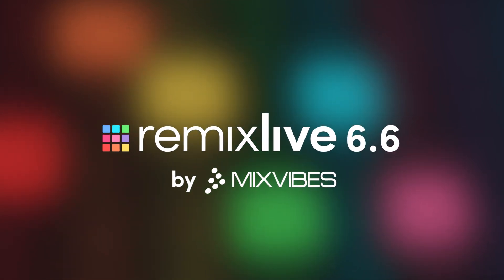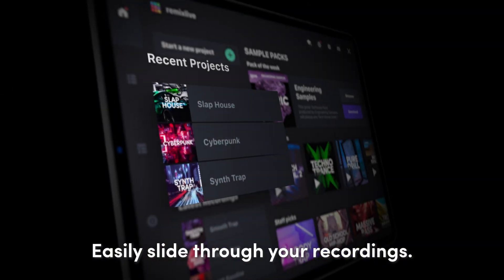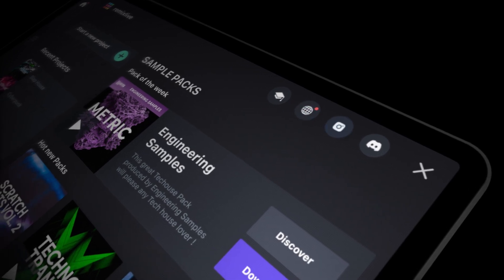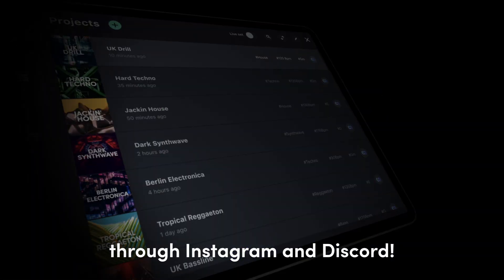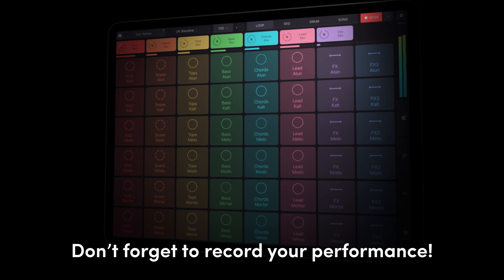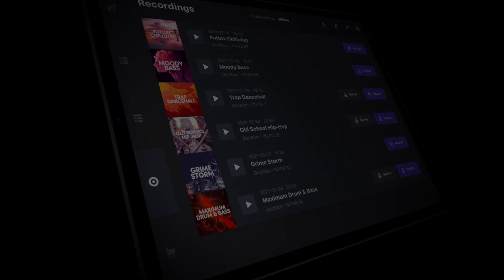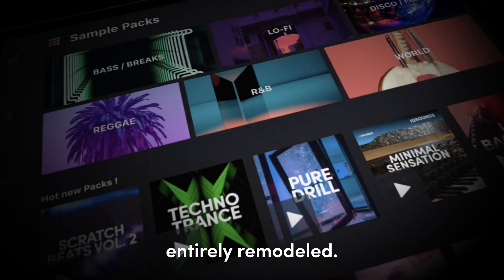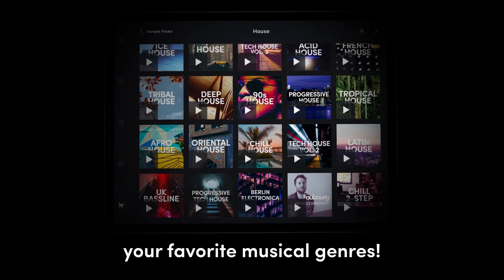Create a Live Set I Remixlive 6.6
Our 6.6 update for Remixlive (Now available on iOS & macOS) is all about bringing improvements and refinements to existing features, including a major upgrade for the popular live set feature. Live set was introduced back in 6.3 and allows you to seemlessly switch between two packs on the fly while keeping loops playing for continuous play. With 6.6, we've further enhanced this feature, making it an essential part of the Remixlive toolset.

Here's what you will find in Remixlive 6.6:
• Create live set playlists to prepare which projects you're going to play in advance: organize live sets by filing projects in the preferred order
• Live set recording: you can now record across projects and capture your entire live performance right inside Remixlive
• AI-assisted match to find the perfect transitions and help you build a smooth live set structure
• Revamped dashboard view and store: easier than ever to find what you're looking for with improved navigation of the store and a brand new dashboard page
• New main view UI: enhanced UI including larger buttons and master output VU meter/level slider

Just like the previous versions, Remixlive 6.6 includes performance improvements and bug fixes to keep your music-making experience a smooth ride. Have fun performing with Remixlive 6.6!